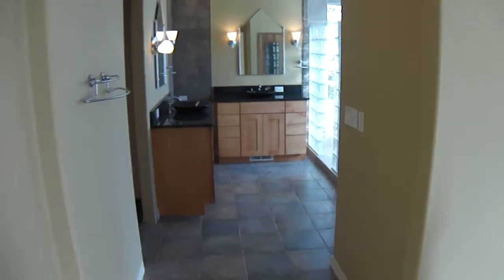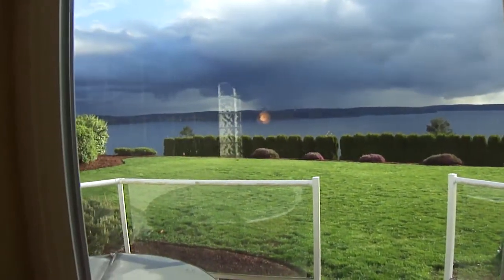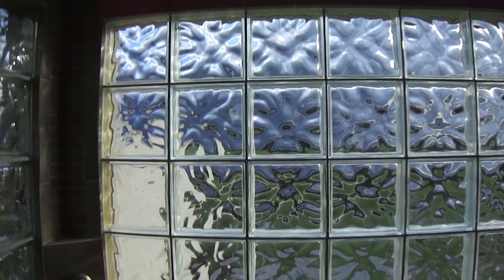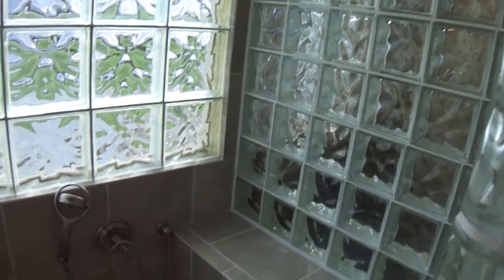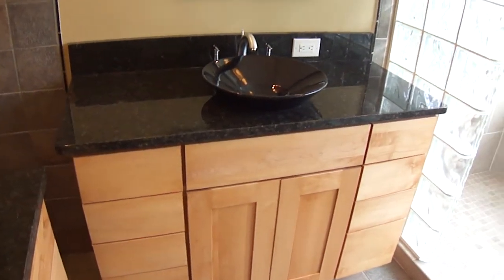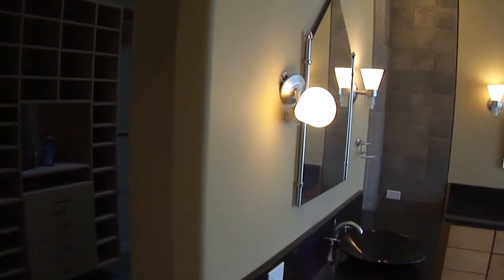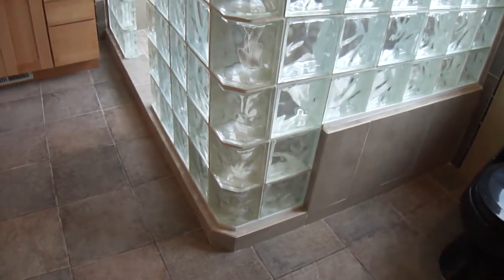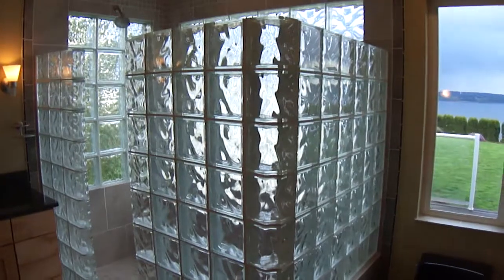Fox Island Master Bath(Finished).MP4